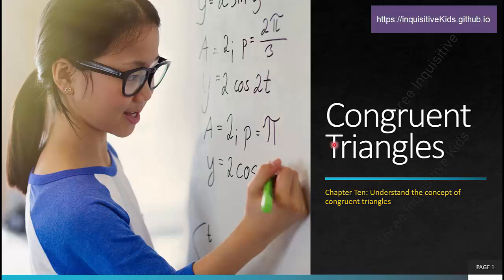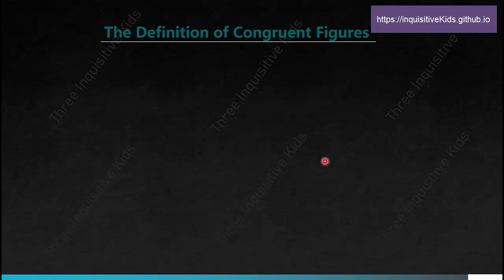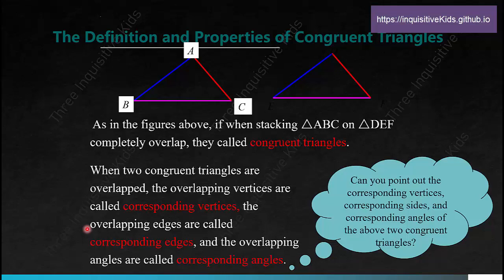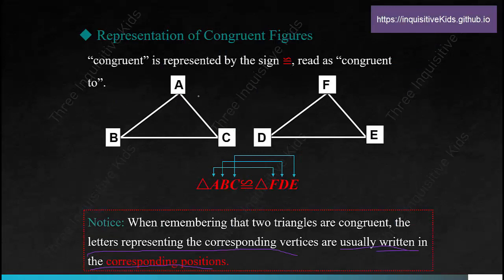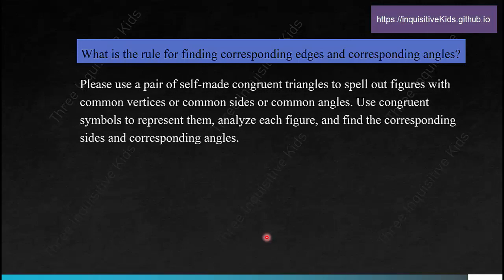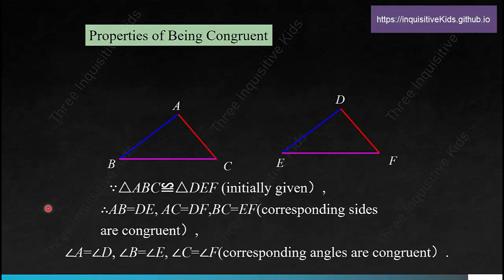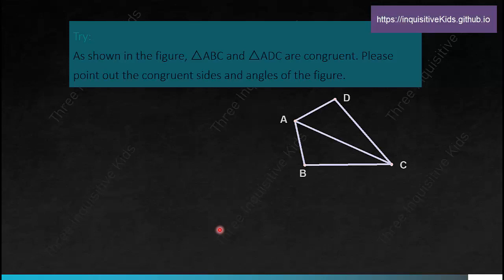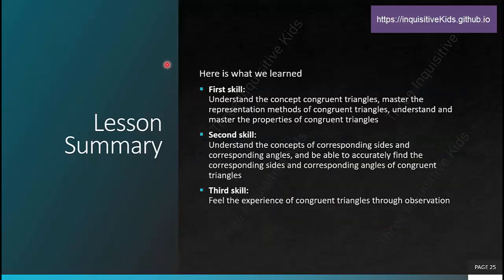7th Grade Math Lessons | Unit 10 | Congruent Triangles | Lesson 2 | Three Inquisitive Kids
After learning all about the different line segments within a triangle, we're introducing you to a new concept about triangles in this lesson. Watch to learn more about CONGRUENT TRIANGLES!